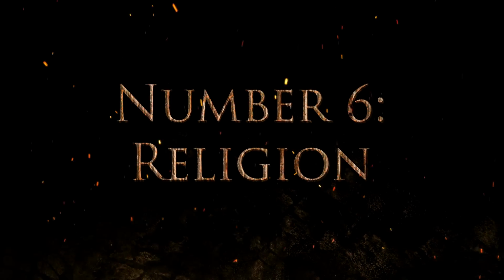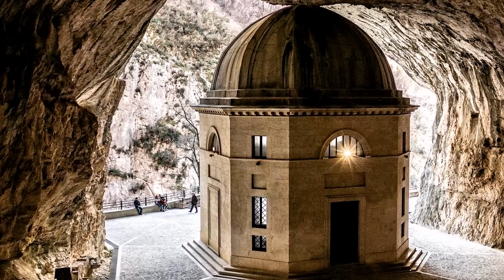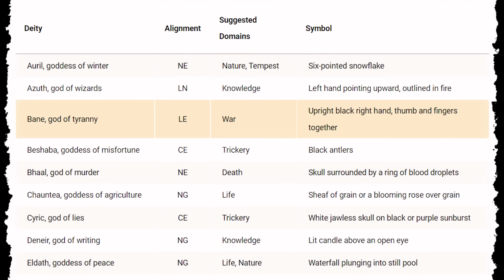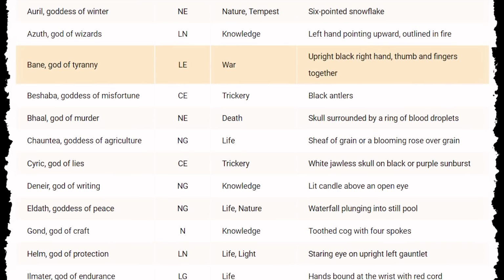10 Easy Steps for Creating a City in Dungeons & Dragons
These are the 10 steps I use to create towns and cities in D&D.

𝗕𝗘𝗖𝗢𝗠𝗘 𝗔 𝗗𝗠 𝗟𝗔𝗜𝗥 𝗣𝗔𝗧𝗥𝗢𝗡- Get Lair Magazine (5e adventures, VTT maps, puzzles, traps, new monsters, and more), play D&D with me, and other perks

LAIR CON 2022 October 7, 8, and 9 in Pensacola, Florida

DISCORD - Join a fast-growing community of helpful and welcoming game masters

NEWSLETTER - Get free D&D resources and special offers in your email

STORE - Get back issues of Lair Magazine, my 5e module Into the Fey, map packs, 5e adventures, and other DM resources

D&D products I use and recommend
Video gear I use

Editing  ▶▶ Zack Newman
Art  ▶▶ Adobe Stock & Wizards of the Coast